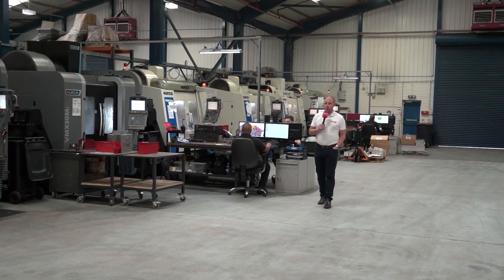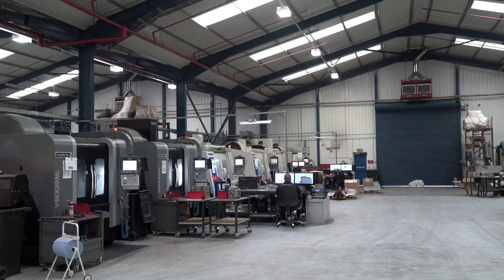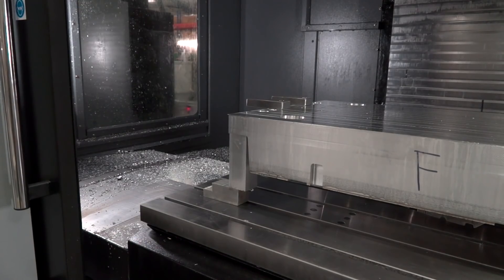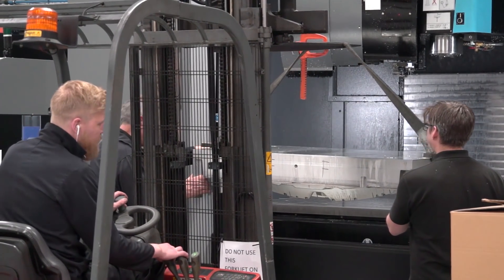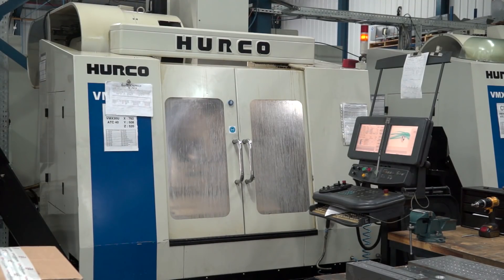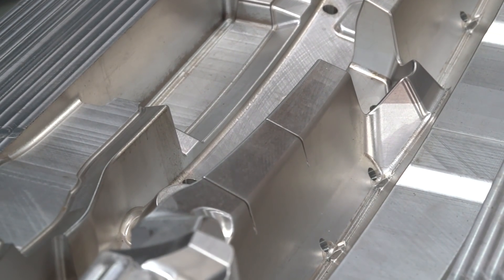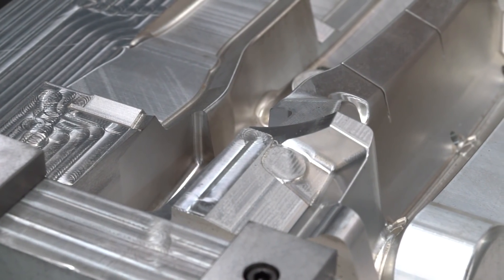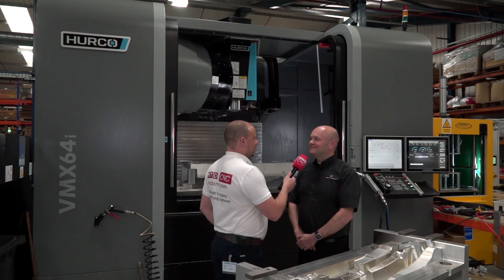RP Technologies CNC machining tools like this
Based in the West Midlands RP Technologies was formed just 13 years ago. In this short space of time the business has gone from strength to strength. Along the journey 19 machine tools have been purchased from Hurco to service all of the companies CNC milling requirements. Most recently installed a VMX 64T, a huge VMC. Paul talked to Brett one of the Company Directors.